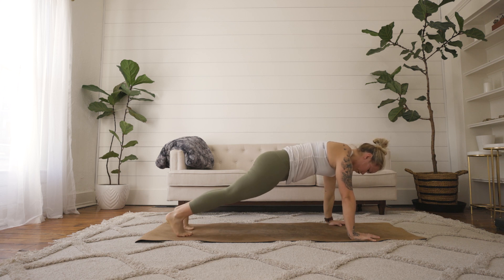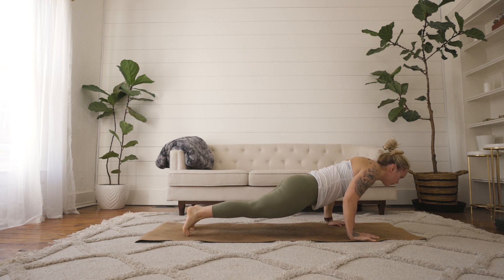Cobra to Downdog Spine Release